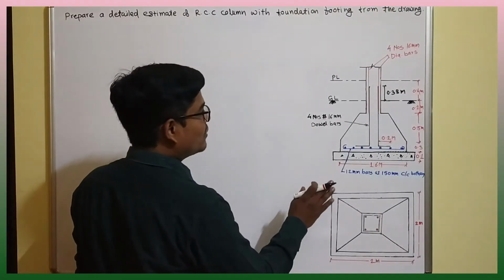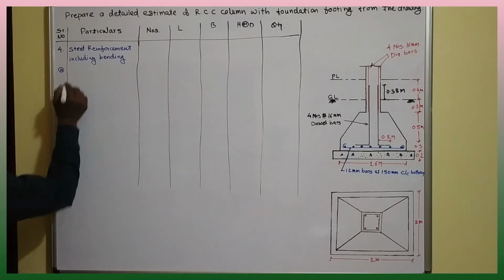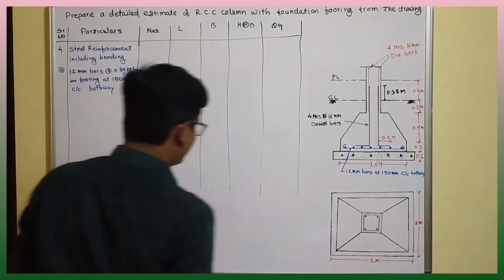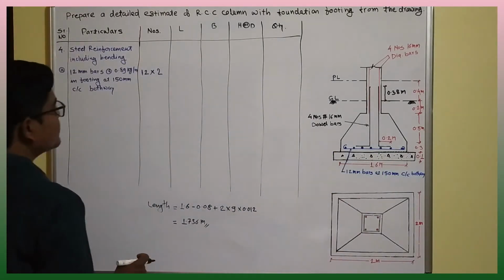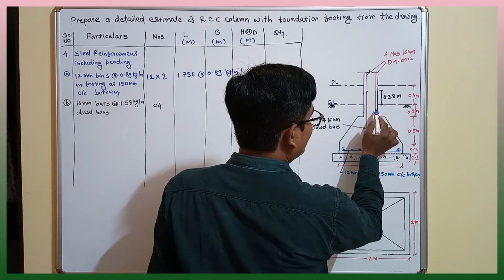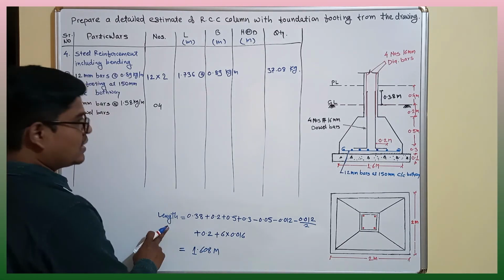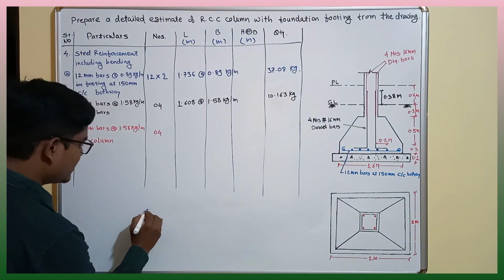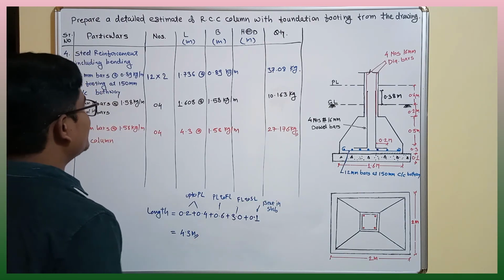Quantities of RCC Trapezoidal Footing with Column II Quantity of Steel Reinforcement II (Part-2)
Hello dear students in this video i am going to discuss the different quantities of RCC trapezoidal footing along with the column. In this video we are going to calculate the quantity of steel reinforcement i.e. the steel provided in footing as well as reinforcement in column.